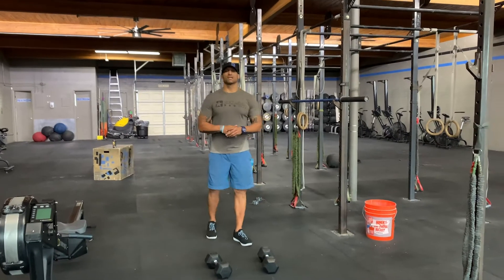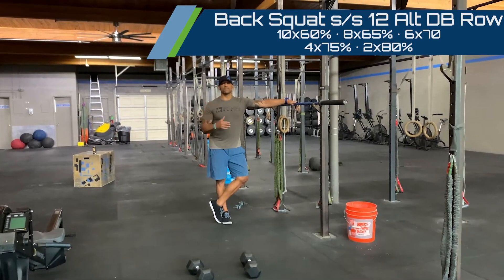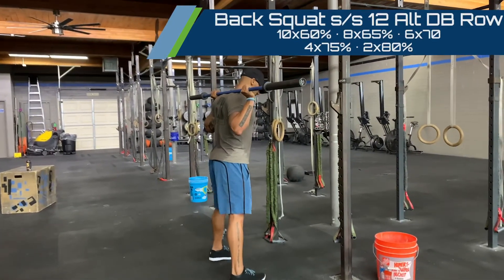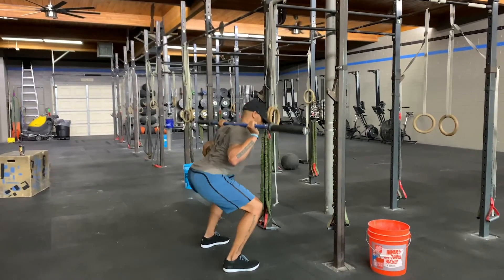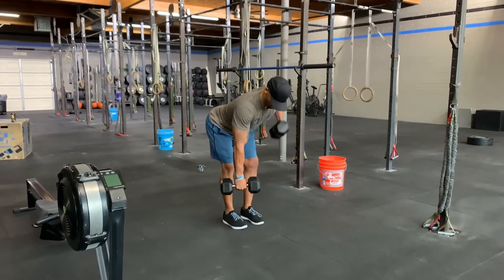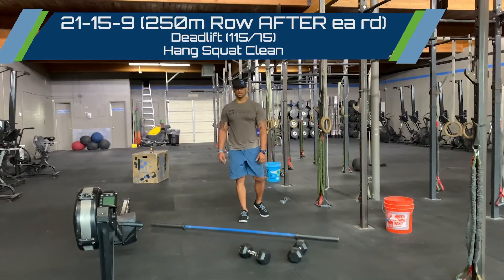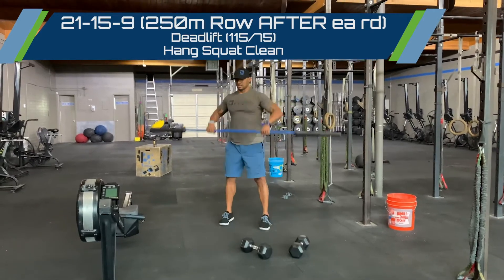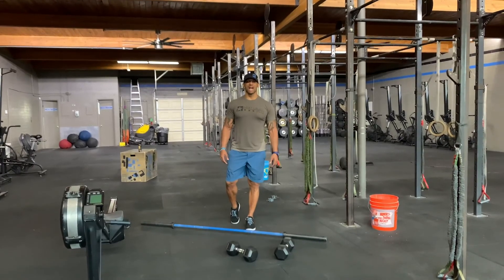7 July 2021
Back Squat s/s 12 Alternating DB Rows
10 x 60%
8 x 65%
6 x 70%
4 x 75%
2 x 80%
21-15-9
Deadlift (115/75)
Hang Squat Clean
*250m Row AFTER each round
**Finish w/ Row